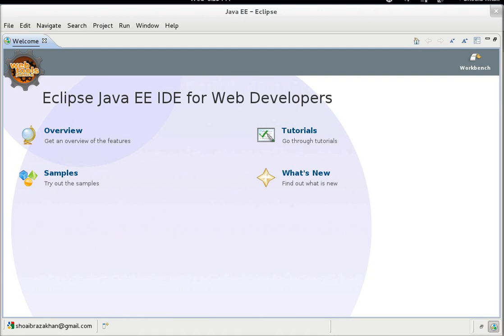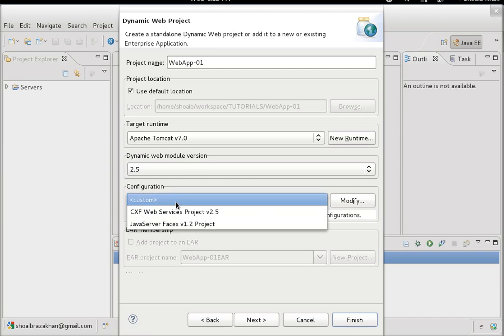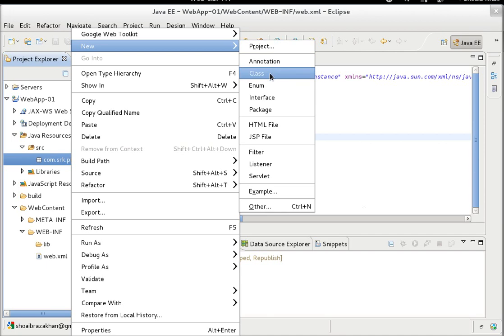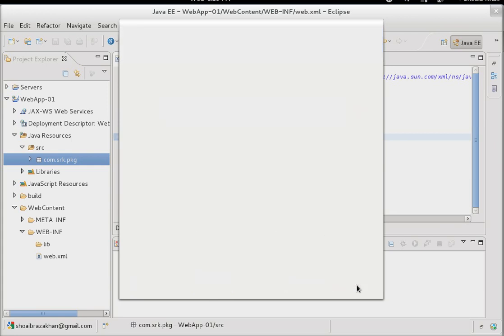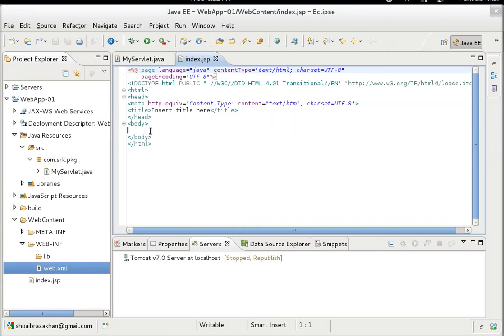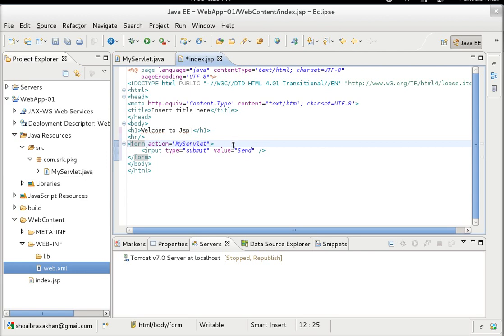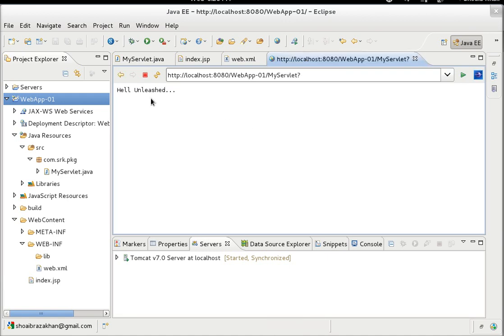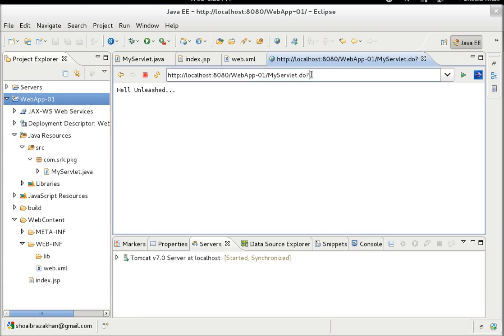Creating a Web Application with Eclipse IDE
This Video demonstrates creating a dynamic web project with Eclipse IDE with brief overview of JSP & Servlet and its configuration in Deployment Descriptor(web.xml)